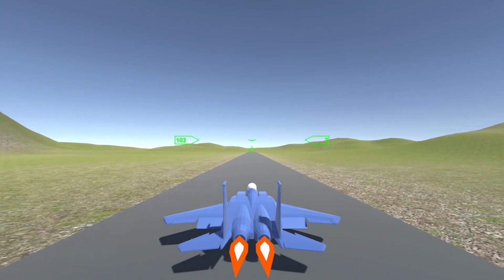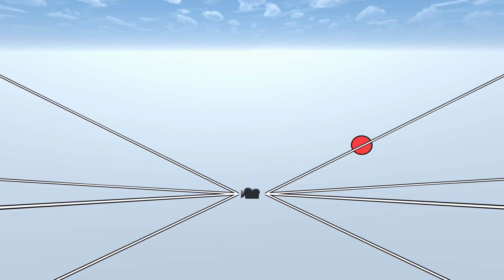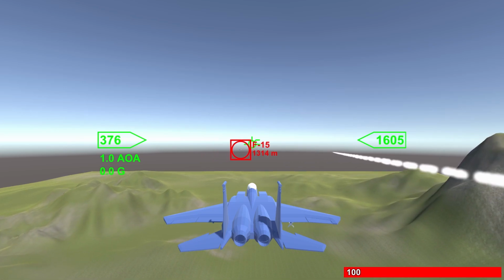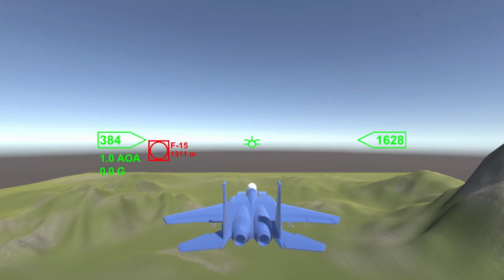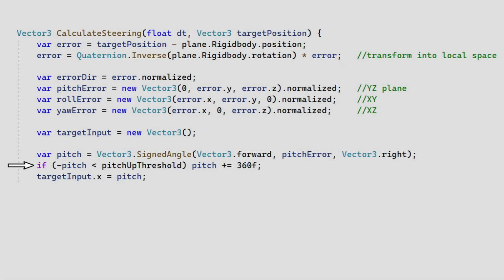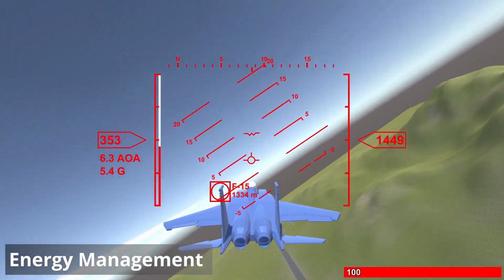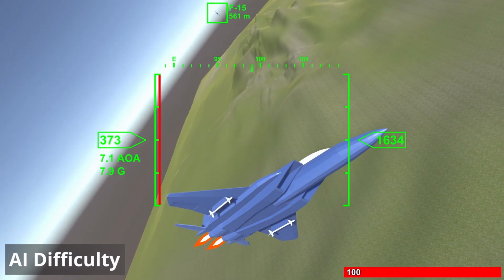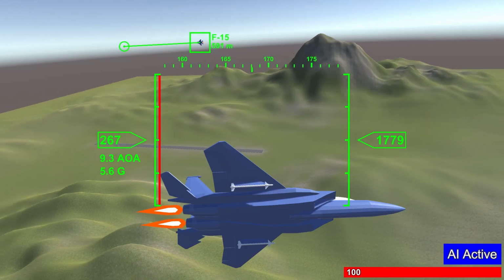Flight Simulator in Unity3D: Weapons and AI (Part 3)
This video adds weapons and AI to flight sim we've been developing on this channel.

0:00 Intro
0:34 Weapons
1:22 HUD
3:39 Cannon
5:15 Missiles
9:45 AI System
10:15 Steering
13:55 Ground Avoidance
15:00 Energy Management
15:48 AI Weapons
16:38 Dodging Missiles
18:18 AI Difficulty
19:42 Conclusion